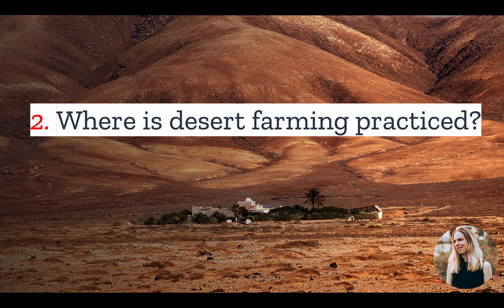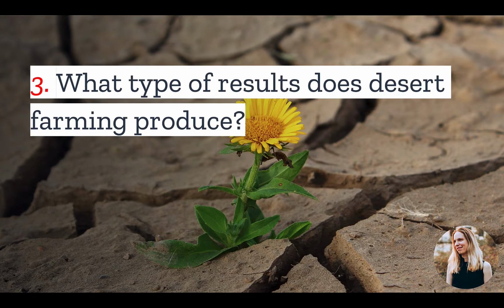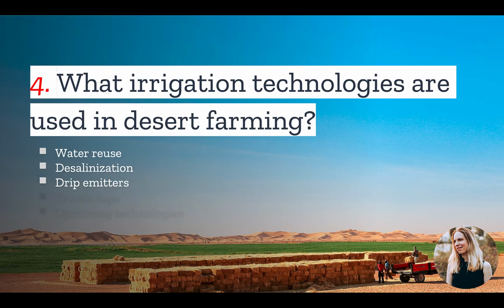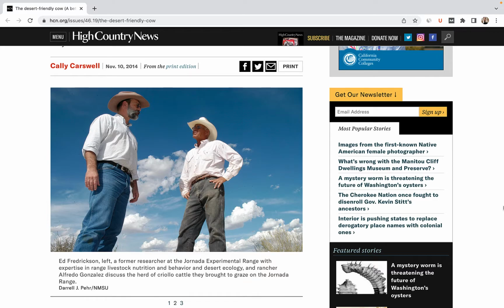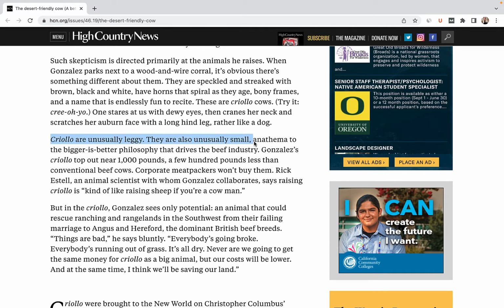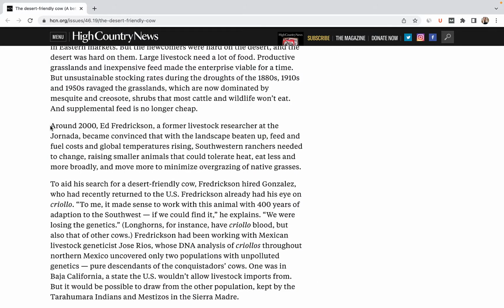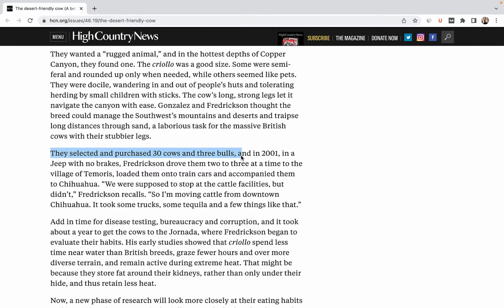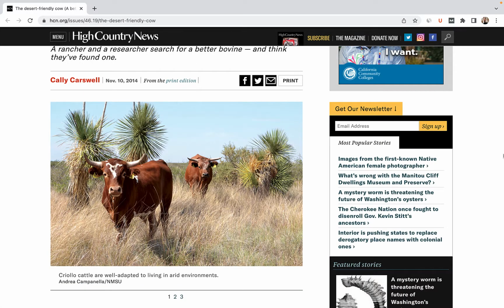Desert Farming: 4 Things You Must Know